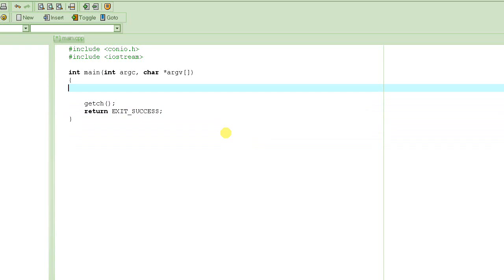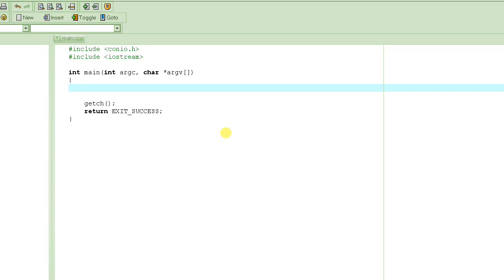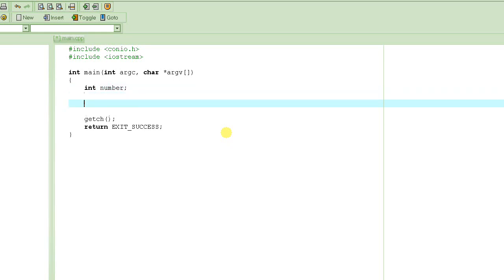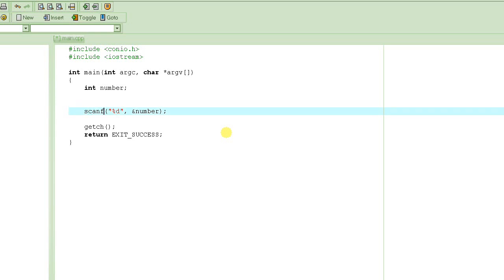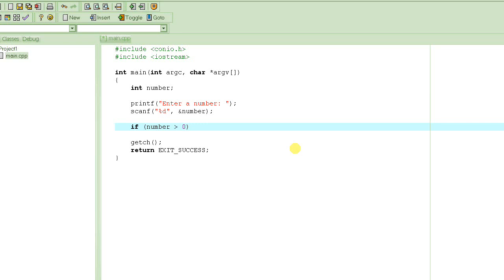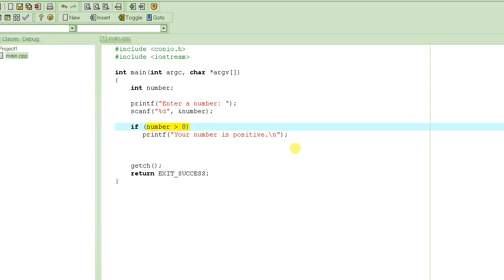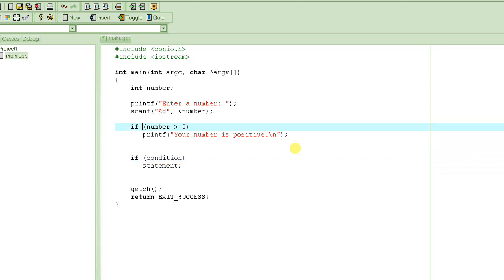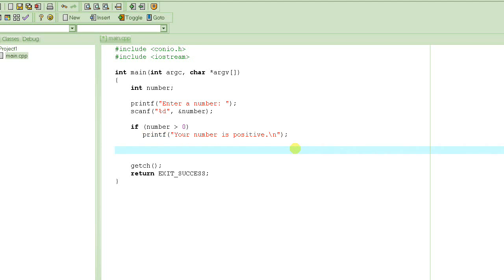C Programming tutorial if statement - Part 1